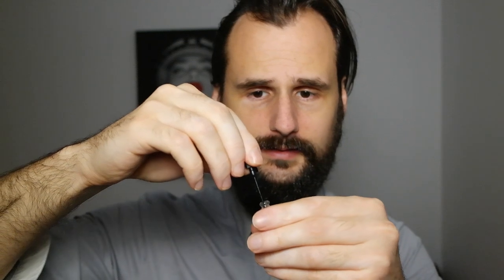How to Apply Perfume From 1ml Sample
How to apply perfume without spray from a 1ml perfume sample. A video that was requested by one or more subscribers, as far as I can remember.